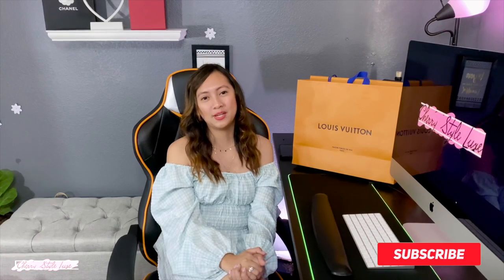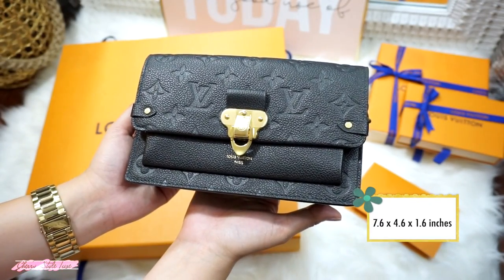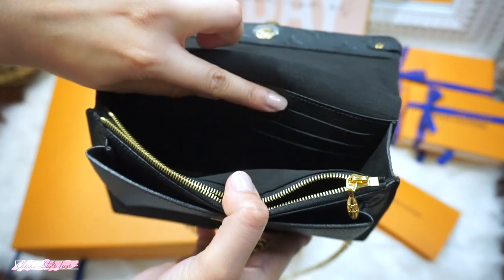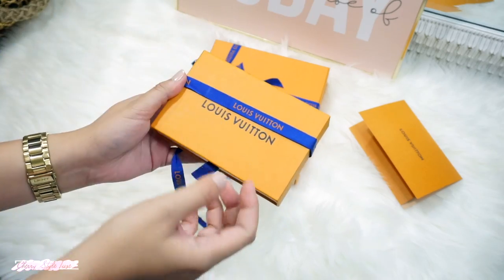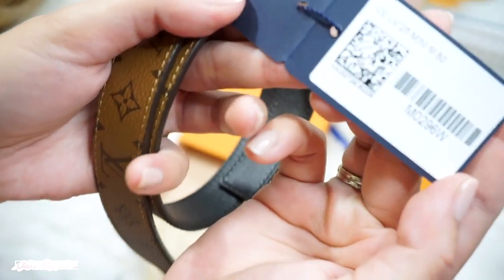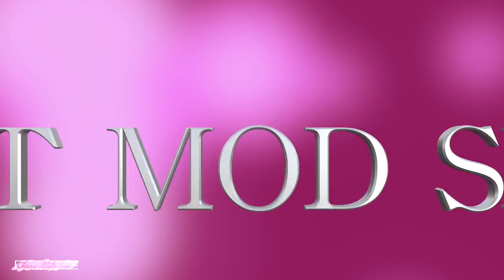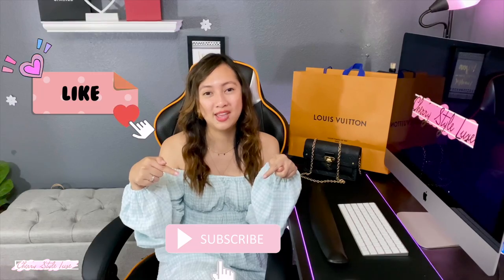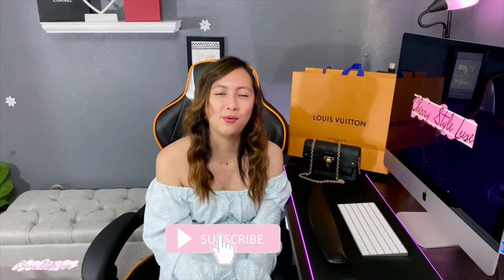LOUIS VUITTON UNBOXING HAUL 2020 | VAVIN CHAIN WALLET BLACK | SLG | REVERSE MONOGRAM BELT 25MM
5:33 WAYS TO WEAR | MOD SHOTS

LOUIS VUITTON HAUL UNBOXING | VAVIN CHAIN WALLET BLACK | MONOGRAM CARDHOLDER FUCHSIA | LV INITIALES 25 MM BELT - WAYS TO WEAR AND WHAT FITS INSIDE.

The Vavin Wallet on Chain is fashioned from Monogram Empreinte leather and finished with a gold-color lock inspired by Louis Vuitton trunks. This model in leather’s subtle tone-on-tone embossed print complements the wallet on chain classic lines perfectly. The front pocket, embossed with the Louis Vuitton signature, fits a phone, while inside pockets and compartments bring convenience.
Detailed Features

7.5 x 4.9 x 1.6 inches
(Length x Height x Width)
Black
Embossed cowhide leather
Cowhide leather lining
Gold-color hardware
Large gusseted compartment
Large flat zipped coin pocket
Inside flat pocket
Flat front pocket
6 card slots
Chain:Removable
Chain drop: 20.9 inches

The reference is either made in France, Spain, Italy or in the US.

🎶 Music Info:

Title: Tired
Artist: Outdoors
Genre: Aesthetic
Good Old Days by Joakim Karud (Official)